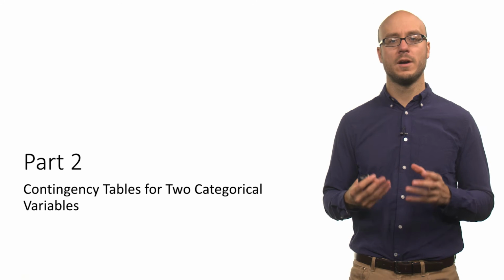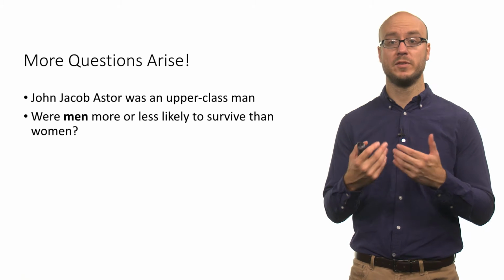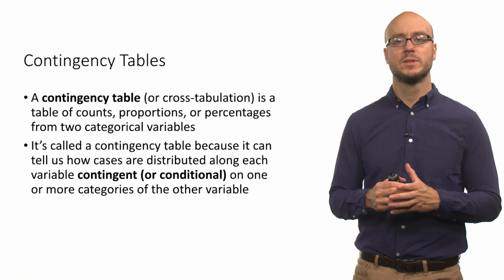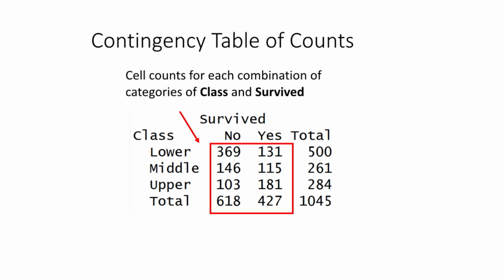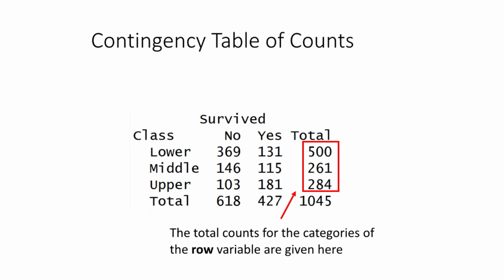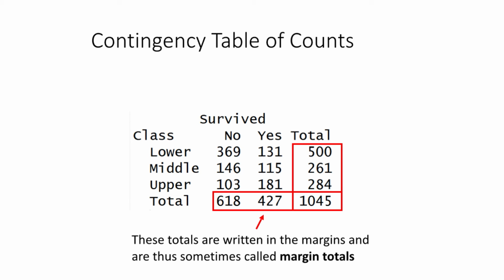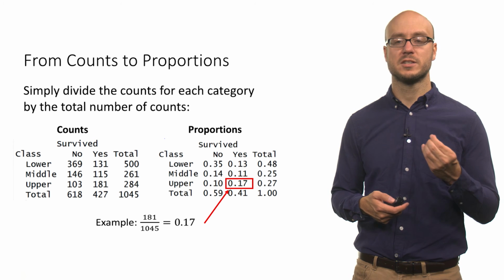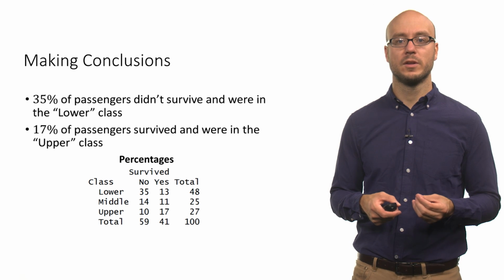STATE100 SP16 24571 W02 PART 2 TOPIC 1 3rd Cut KE 9